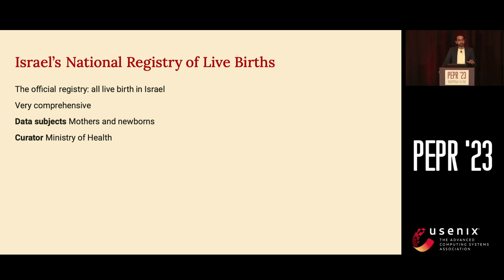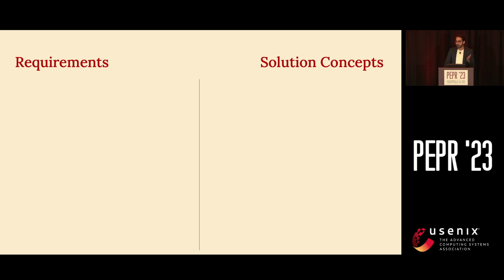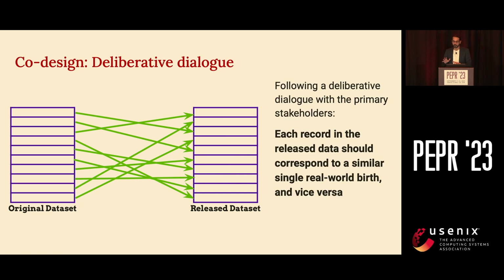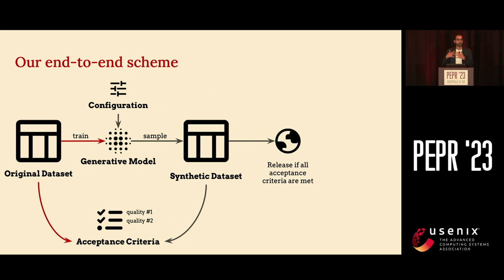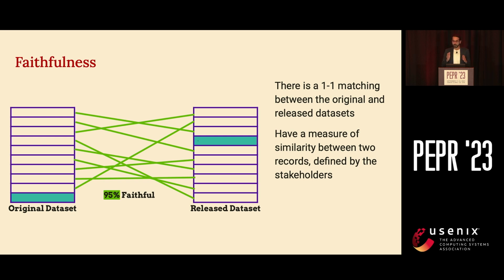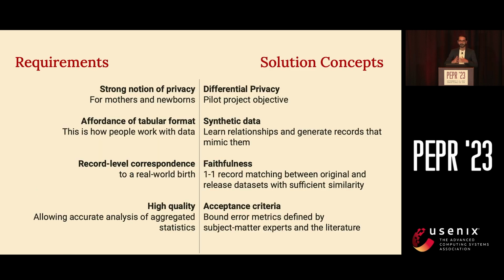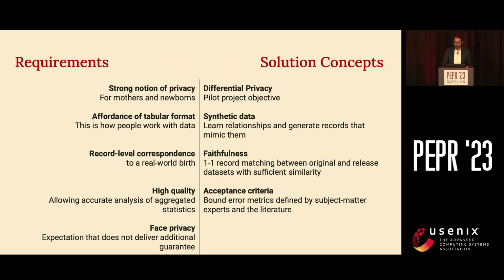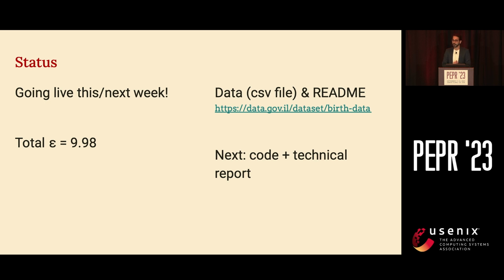PEPR '23 - Designing the Pilot Release of Israel's National Registry of Live Births: Reconciling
PEPR '23 - Designing the Pilot Release of Israel's National Registry of Live Births: Reconciling Privacy with Accuracy and Usability

Shlomi Hod, Boston University

In July 2023, the Israeli Ministry of Health made a differentially private release of the National Registry of Live Births for the year 2014. The data holds significant value for various stakeholders for multiple purposes, including demographic analysis, scientific research and policy-making. Nonetheless, releasing such data poses a privacy challenge, because medical and governmental data contain sensitive information on birthing people and newborns.

In this talk, we present how we co-designed the data release together with the stakeholders to fulfill four main requirements: (1) affordance of tabular format via synthetic data; (2) data quality concerning statistical analysis; (3) record-level faithfulness between released data and original data; and (4) privacy as a rigorous state-of-the-art guarantee and as stakeholders' expectation.

Ultimately, we will discuss the outlook for co-design approaches for PET-based data releases.

Authors: Shlomi Hod, Ran Canetti